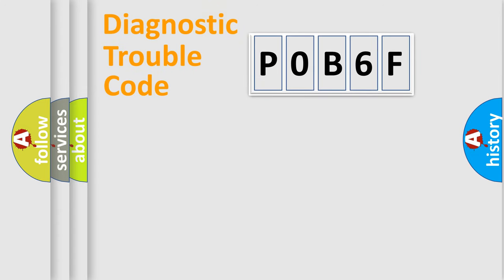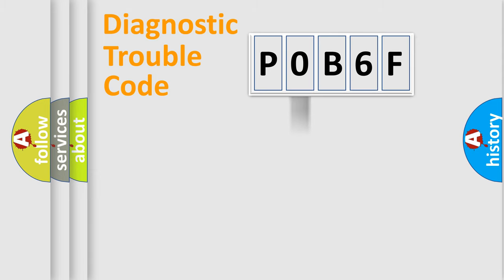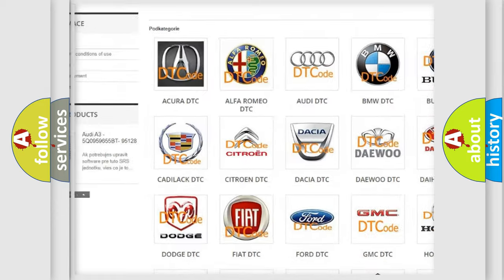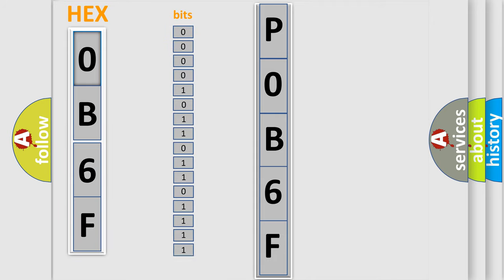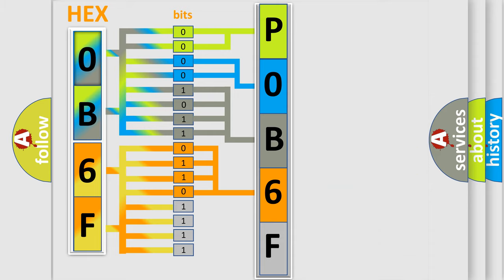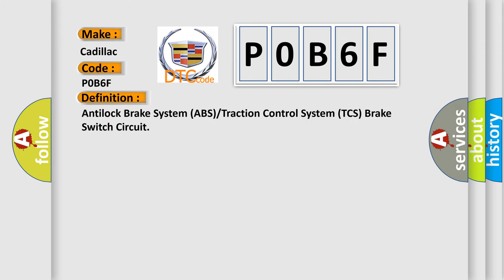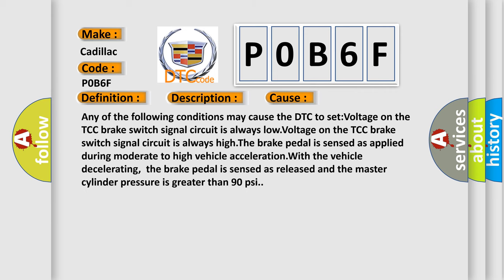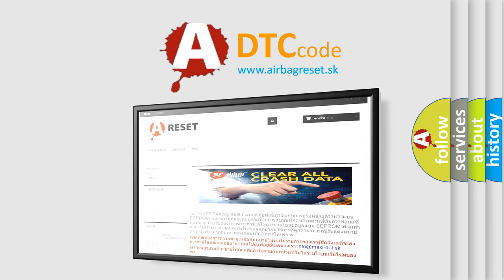DTC cadillac P0B6F Short Explanation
Contents:
0:21 Basic DTC analysis according to OBD2 protocol standard.
1:48 Insight into programming
2:58 A diagnostically understandable description of the Diagnostic Trouble Code
3:05 Basic error definition

Make:
Cadillac
Code:
P0B6F
Definition: